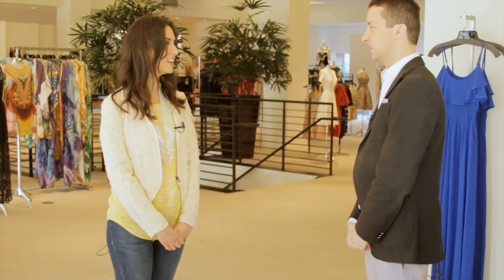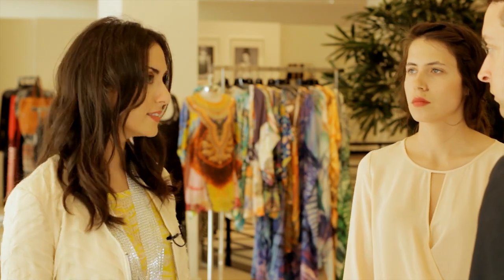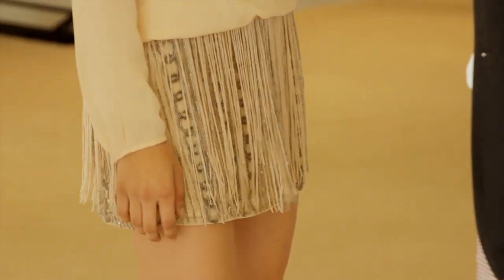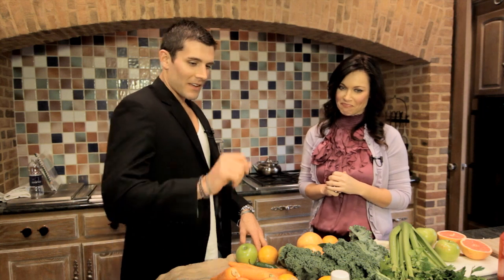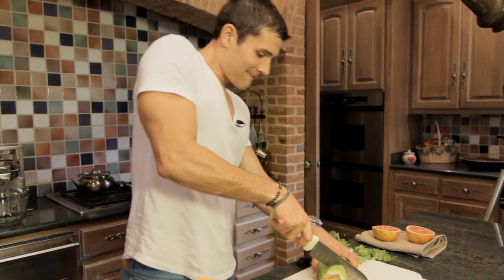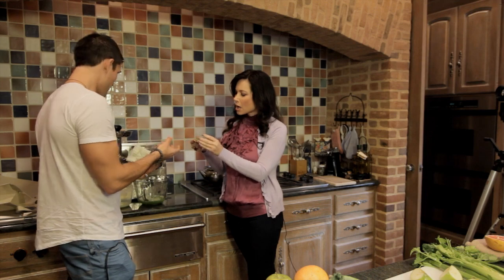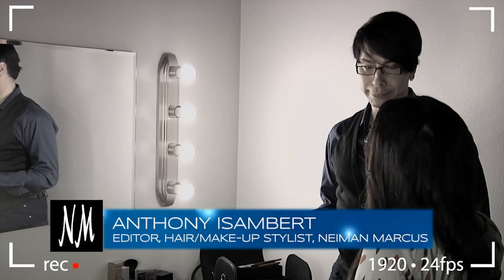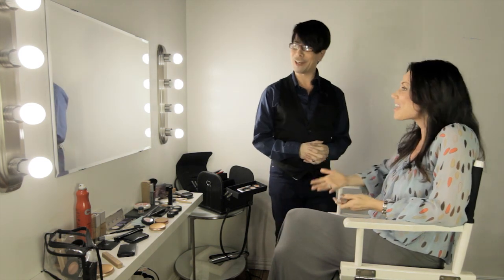Beautiful You Episode 4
In this episode of Beautiful You we discover the benefits of pressed juicing and how it differs from standard juicing, we find out ways to stay young and vibrant with Dr. Jeffrey Adelglass of Skintastic DFW, We learn about one of the latest fashion trends, FRINGE and how to wear it right with Tootsies and we learn how to create a natural makeup look for summer with Anthony Isambert of Driven Magazine and in our Philanthropic Segment brought to you by Zotashop, we sit down with Cheryl Rios from Dallas Can Academy to learn about their campus strategy and their upcoming event, Motherhood Luncheon honoring Yvonne Crum.